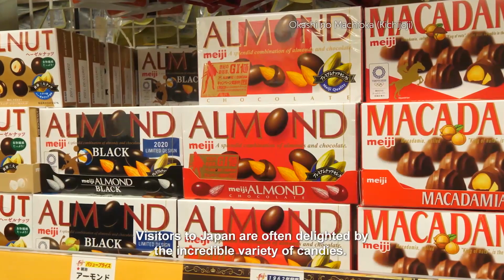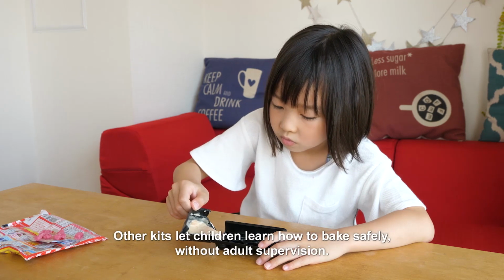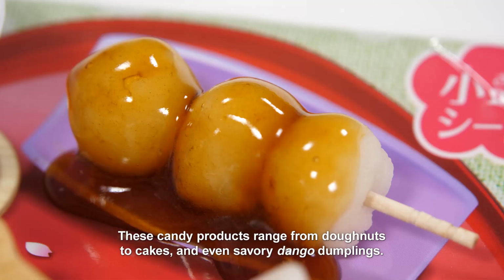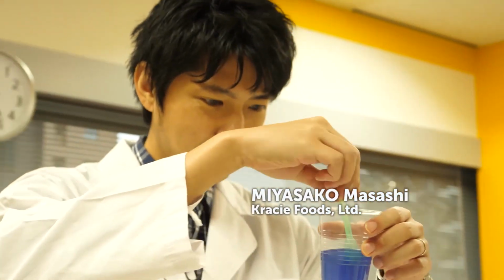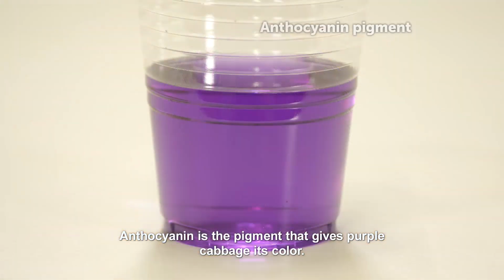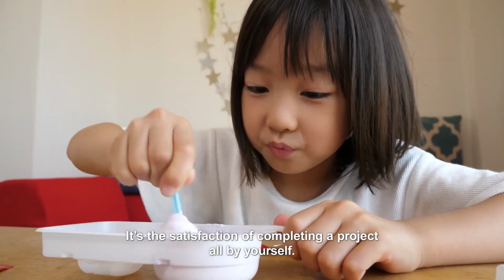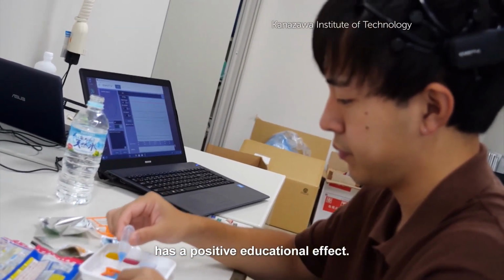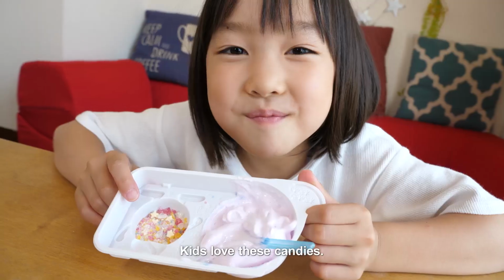Learning with Candy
Visitors to Japan are often delighted by the incredible variety of candies. One that is unique to Japan helps children learn by making their own sweets. With no artificial colorings or preservatives, they are perfectly safe to eat. The first candy in this range, launched about 30 years ago, fascinated children by the way it changed colors when mixed, giving them a hands-on experience of the chemical reactions they were learning about in school. Recent research proves that playing with these products have a positive educational effect, such as boosting concentration.